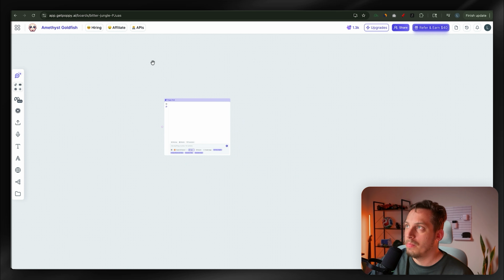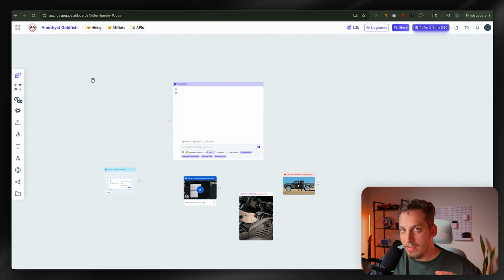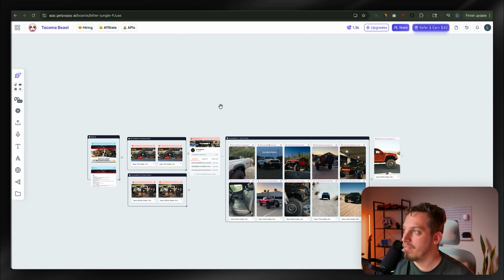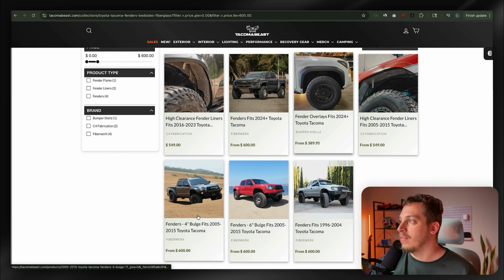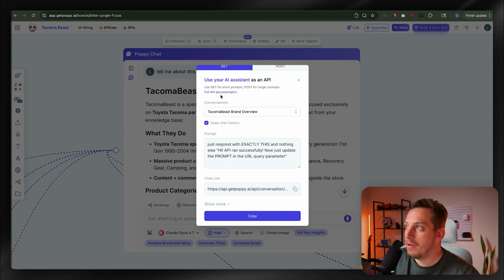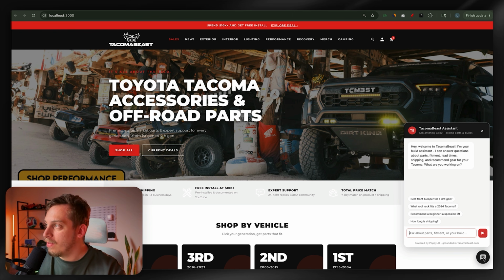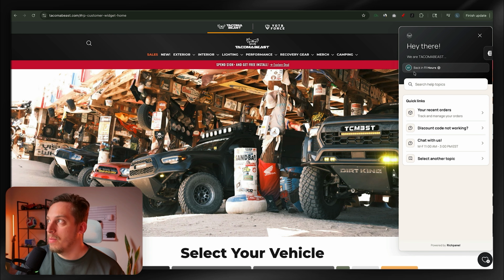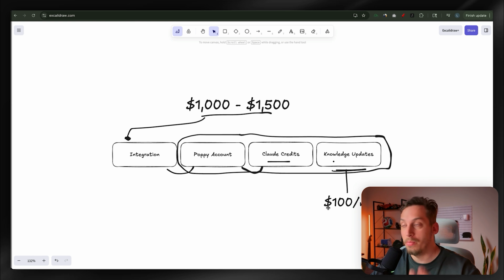How to Sell AI Agents to Local Businesses With Claude Code + Poppy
The hottest thing you can sell to local businesses right now is their own AI agent. In this video, I'll walk you through the exact stack I use — Claude Code + Poppy — to build an AI chat widget that lives on a business's website, answers leads in their voice, qualifies them, and books them 24/7.

By the end of this video, you'll know how to implement the entire workflow and start offering this as a service to local businesses around you (charging $1,000–$1,500+ per setup, plus recurring subscriptions for ongoing content updates).

⏱️ TIMESTAMPS
0:00 – Intro: selling AI agents to local businesses with Caude Code + Poppy AI
1:18 – Tacoma Beast case study and building the knowledge hub in Poppy
4:05 – Using Claude Code to scrape the website and generate a product database
4:44 – Connecting the Poppy API and creating the AI chat widget
6:28 – Turning the project into a Vercel preview for client outreach
7:08 – Pricing the service and recurring revenue potential

🧰 WHAT YOU'LL LEARN
✔️ How to build a custom AI agent for any local business
✔️ How to use Poppy as a visual knowledge hub
✔️ How to scrape a full site with Claude Code
✔️ How to connect everything via the Poppy API
✔️ How to package, pitch, and price this as a service

💼 THE BUSINESS MODEL
One-time setup: $1,000–$1,500
Recurring: monthly subscription for content updates
You own the Knowledge Hub (Poppy), the build (Claude Code), and the updates — the trifecta that locks in clients long term.

Drop your questions in the comments — I read every one.